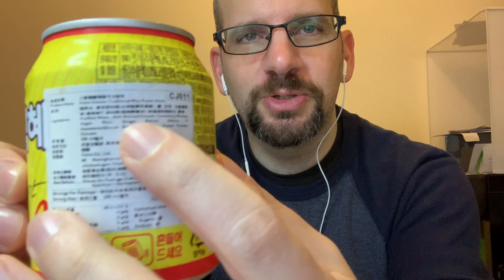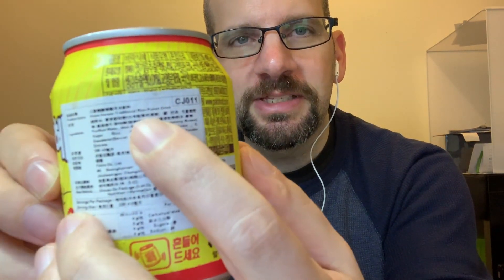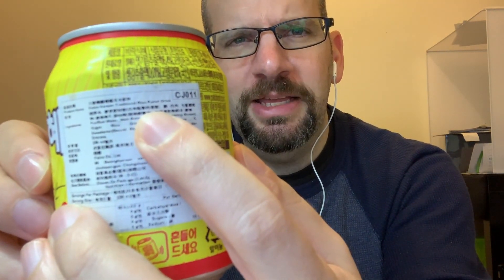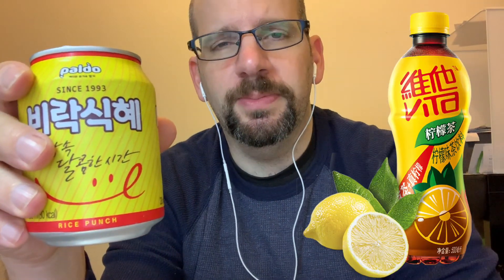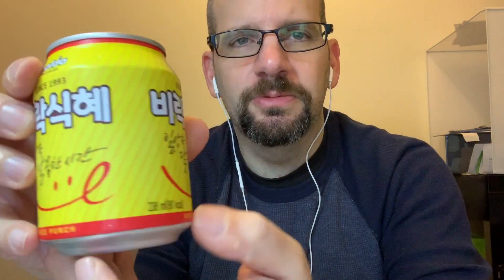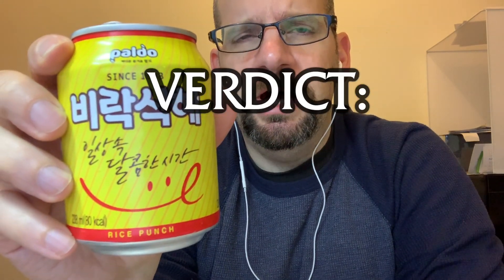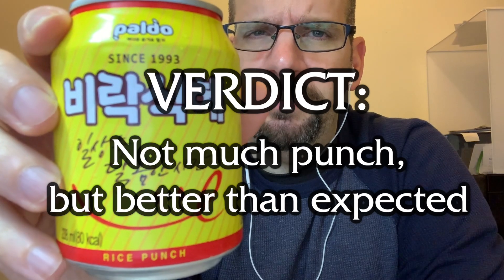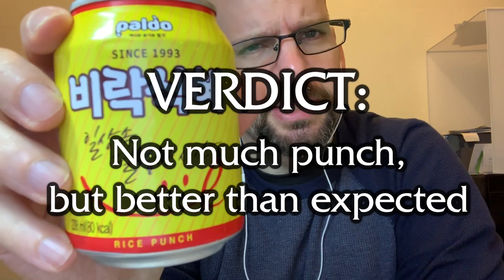What does Paldo Rice Punch Taste Like? Korean Rice Soda Taste Test | Obscure Cola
It's not just a rice drink, its a Rice Punch drink! The Full Korean name is apparently "Paldo Shikhye Rice Punch"  (비락식혜)

Should be bland at least!